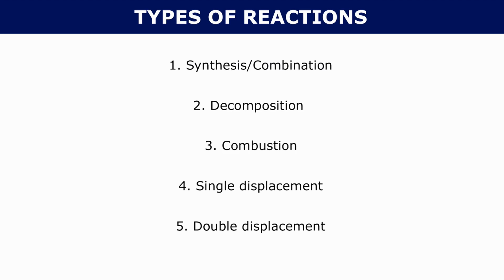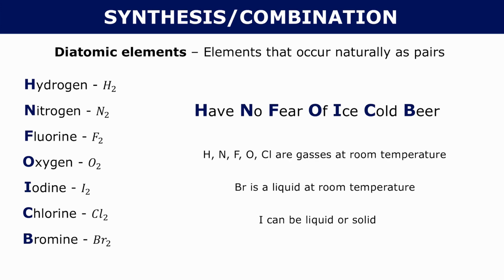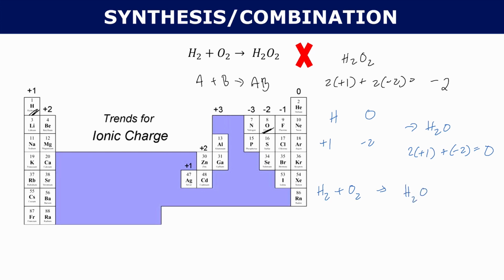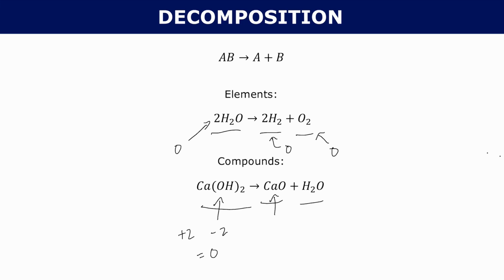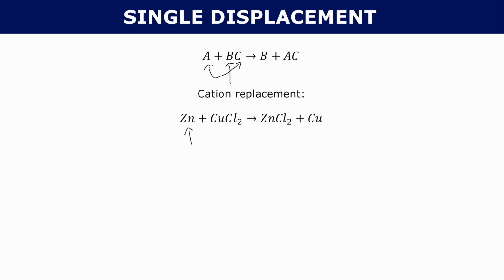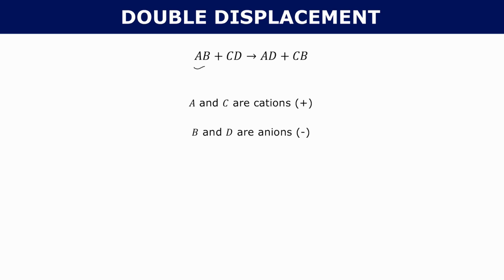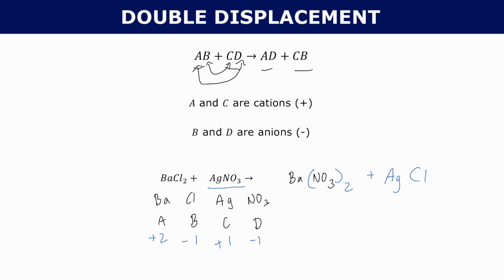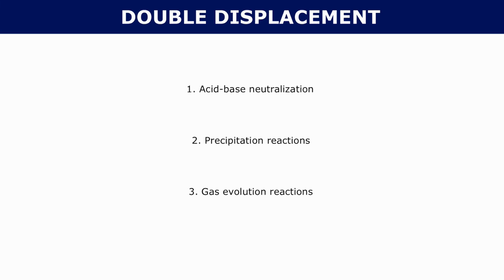Types of Reactions - Descriptive / Laboratory Chemistry Part 1